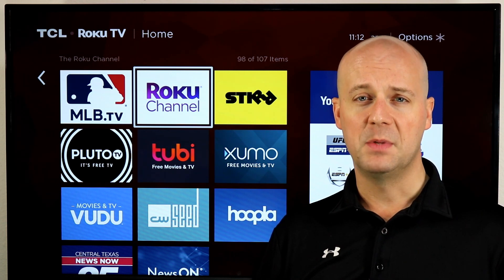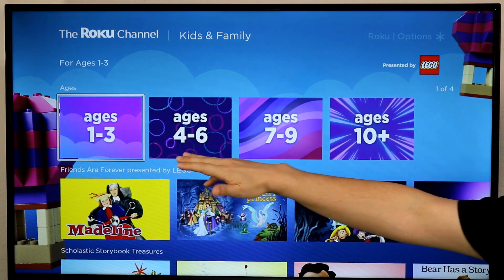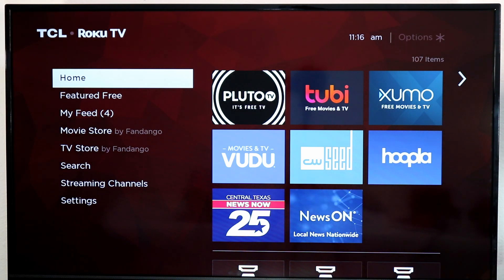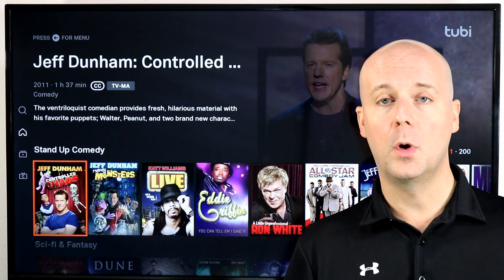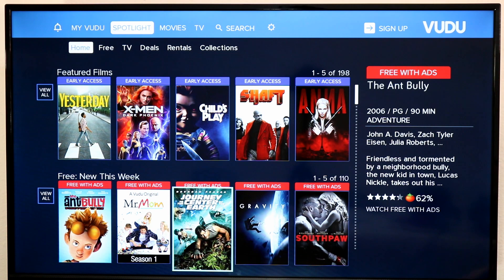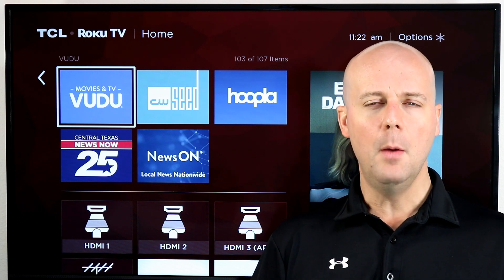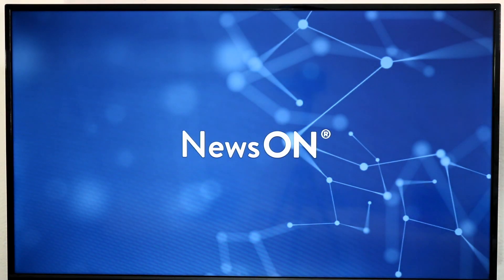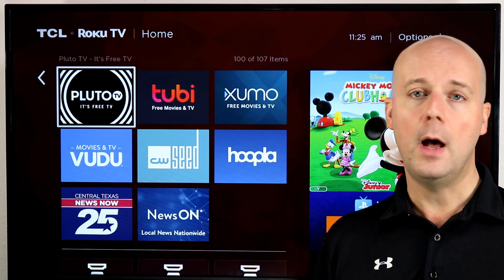Top 10 Free Cord Cutting Services on Roku, Fire TV, Apple TV, & Android TV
Today we take a look at the top 10 free cord cutting services on Roku, Fire TV, Apple TV, and Android TV that every cord cutter should try. These apps offer a wide range of free movies, and also TV shows to help you keep your bills low.